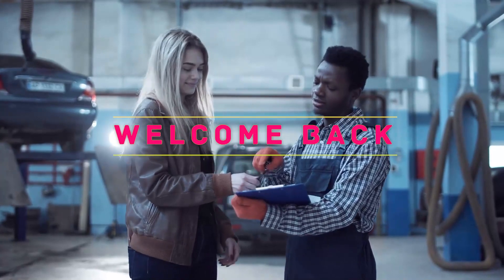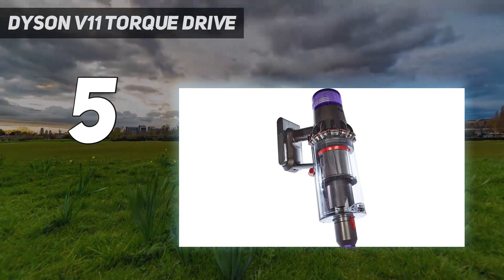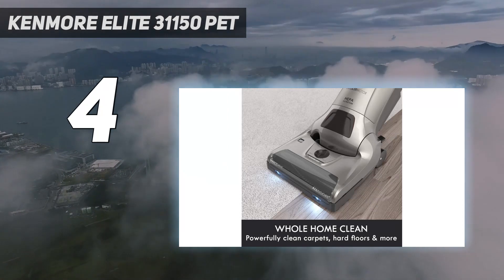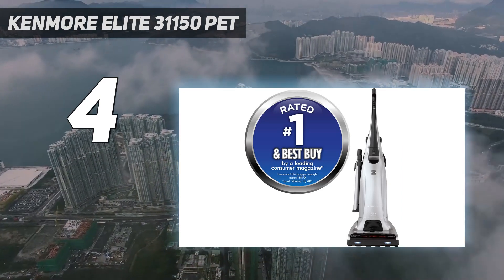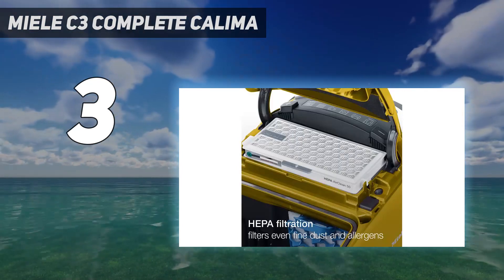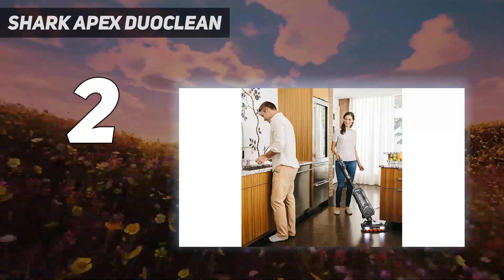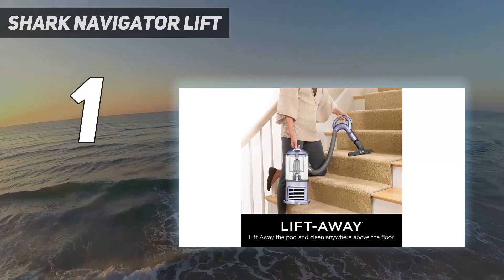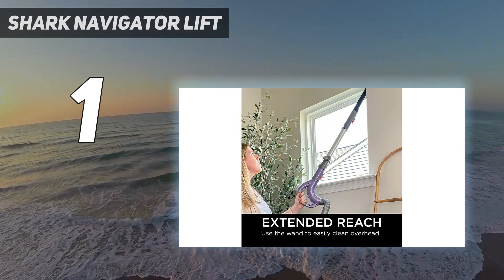5 Best Vacuum Cleaners 2023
Here is the Updated Prices of the 5 Best Vacuum Cleaners 2023 in 2023!

Things that we mentioned in this video:
1. Shark Navigator Lift - B004Q4DRJW
2. Shark Apex DuoClean  - B07FX5PCMN
3. Miele C3 Complete Calima - B079MKPSZS
4. Kenmore Elite 31150 Pet  - B075DZY7FR
5. Dyson V11 Torque Drive - B07NX8XBMP